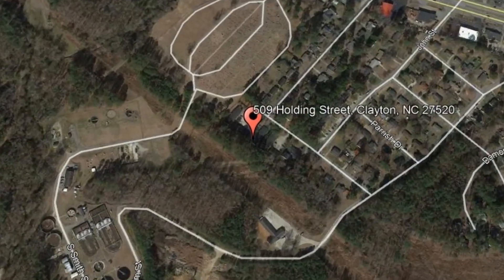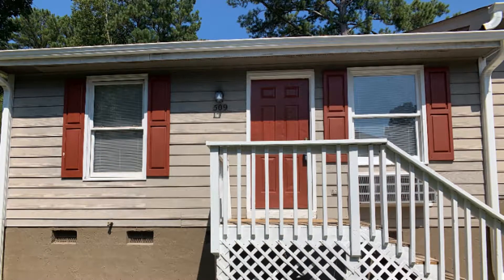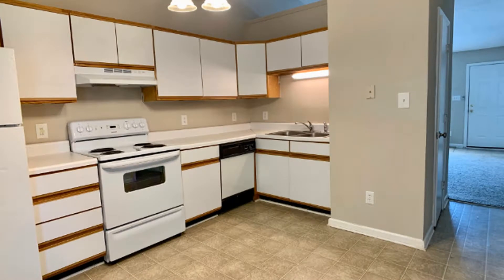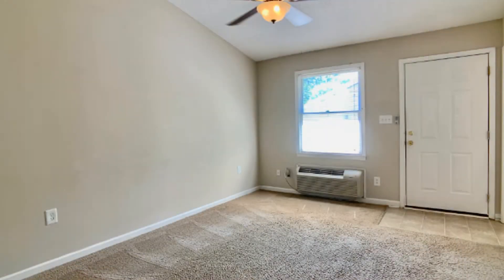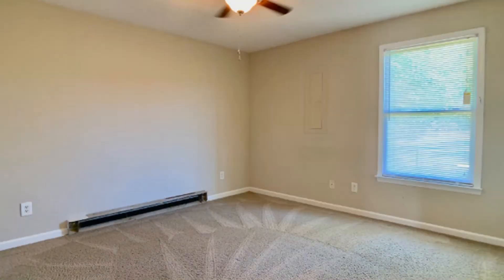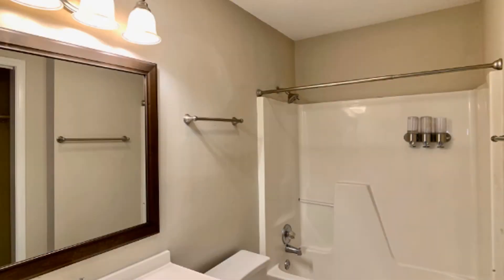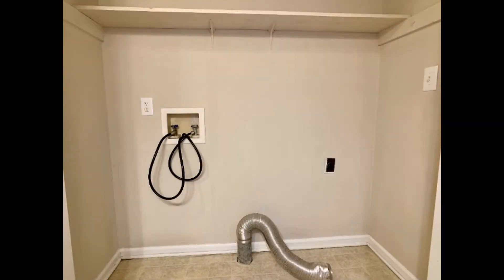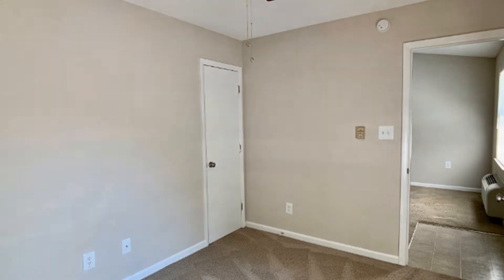Clayton Homes for Rent 2BR/1BA by Clayton Property Management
One of our ClaytonHomesForRent is a nice 2-bedroom, 1-bathroom home available for rent. This home features a roomy kitchen with plenty of cabinets for storage. The living room is cozy and bright – perfect for entertaining. The bedrooms are ample in size with carpeted floors and windows that let natural light in. The well-maintained bathroom has a shower and tub combo and a vanity sink. There’s a laundry area with washer and dryer hook-ups. Out in the rear is a backyard with a deck – perfect for relaxation in a nice weather afternoon. This may be the perfect property for you!

505 East Main Street, Clayton, NC 27520, United States

to visit Fox Rental Management for your Clayton property management needs! to see other available Clayton homes for rent today.

We are one of the most progressive and professional property management firms in Clayton and Raleigh, NC. We are a results-oriented company, driven by the satisfaction of our clients. We continuously strive to deliver the most comprehensive level of service possible. By being with us, you can only experience the most outstanding and professional property management in Clayton!

Can you imagine yourself living in one of our lovely houses for rent in Clayton? and give our professional Clayton property managers a call today! Know someone who might want our Clayton homes for rent, instead?